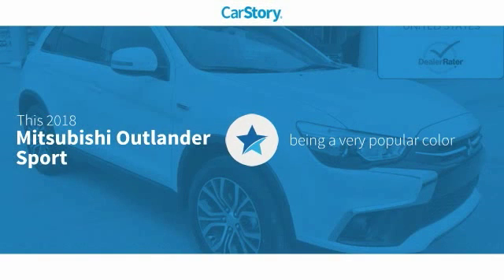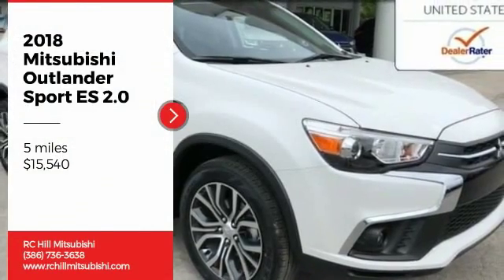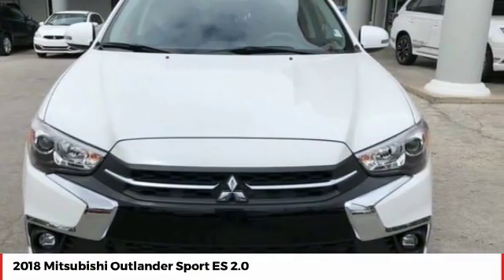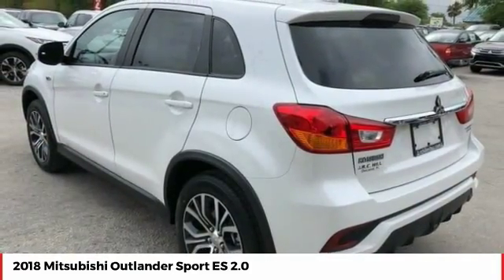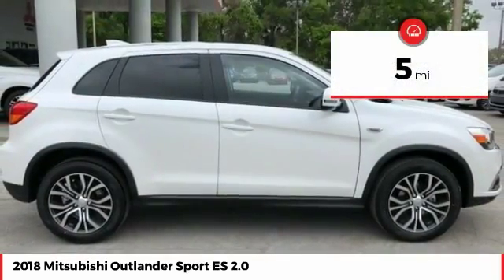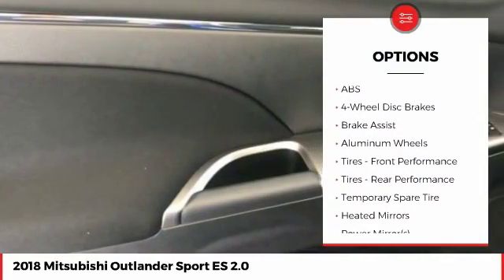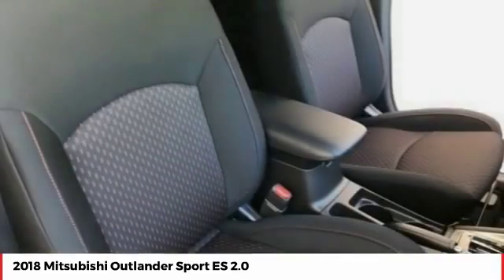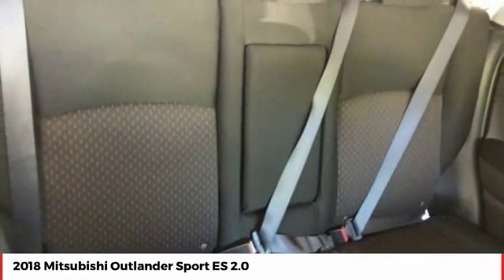2018 Mitsubishi Outlander Sport ES 2.0 New N10364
** FINAL MARK-DOWN SALE PRICES going on NOW. All Mitsubishi s come with a NATIONWIDE LIFETIME WARRANTY. Serving Central Florida for over 40 years! Call, Click or Come by!ALL New Mitsubishi's come with a National Lifetime Limited Warranty included in Internet pricing. Sale prices reflect dealer discounts and consumer rebates, for Florida residents: add tax, title, license, registration, dealer admin, fees, special financing rates may affect final pricing. Prices are subject to change due to Sale expiration dates, Prices not valid with any other promotions. Vehicles subject to prior sale.